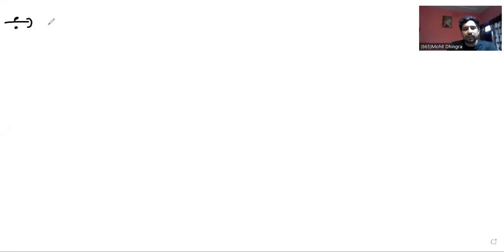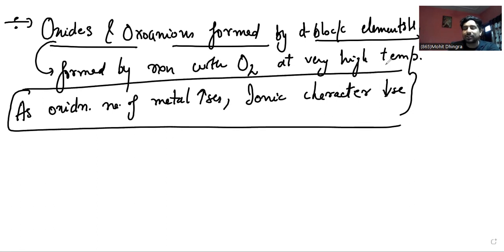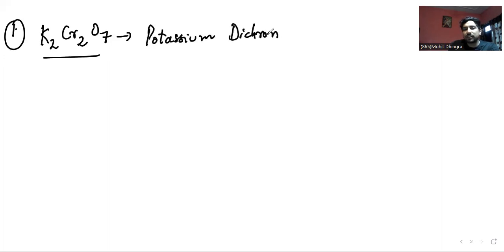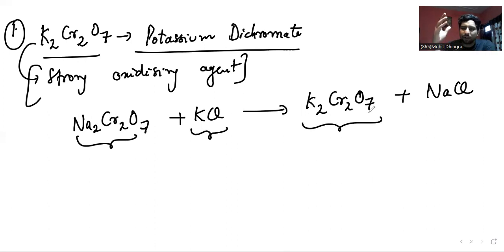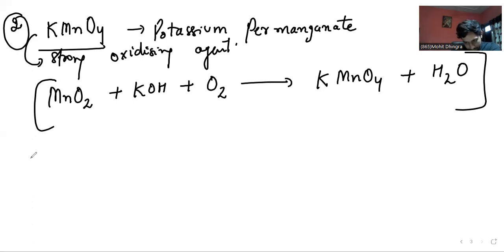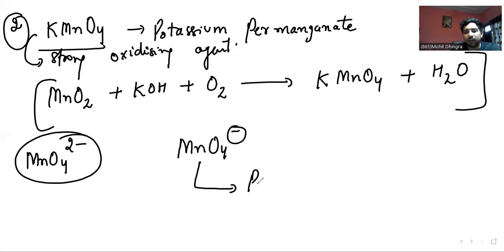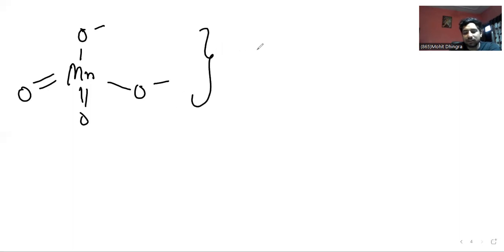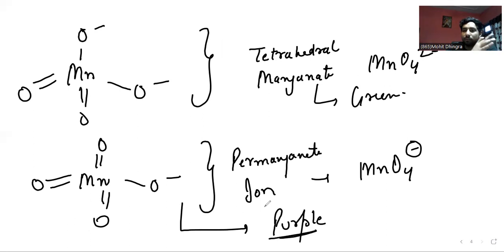The d – and f – Block Elements - Topic 3 - Oxides and oxoanions of transition metals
transition metal oxides are formed by the reaction of transition metals with molecular oxygen at high temperatures. Generally, transition metal oxides are formed by the reaction of transition metals with molecular oxygen at high temperatures.

1. Instant Preps by 7Classes  (5 Mins)
2. Compulsory for you based on your Confidence Test and your Upcoming Exam
3. Chapter wise Instant Confidence diagnosis Test.
4. Preps Session by IIT, NIT & Super30 Alumni
5. Confidence Meter to Analyze your Confidence Issue
6. Confidence Based Test Series